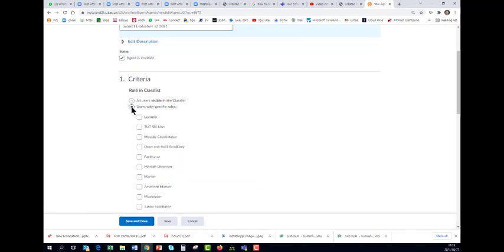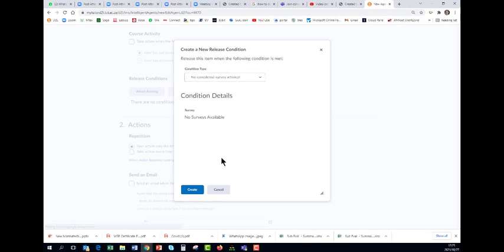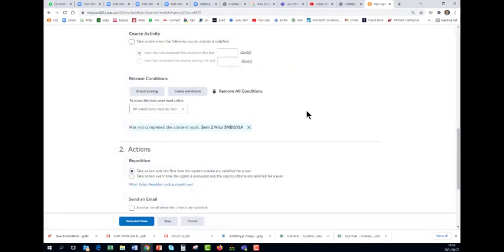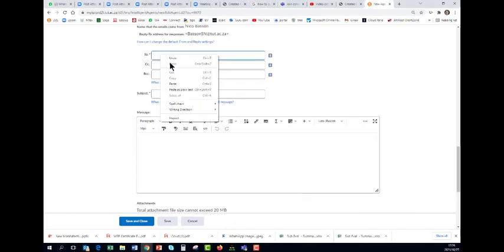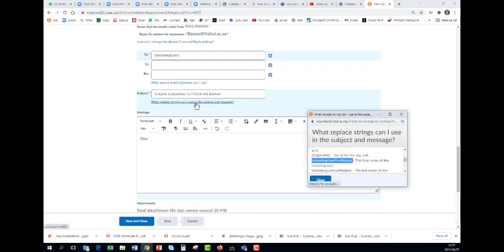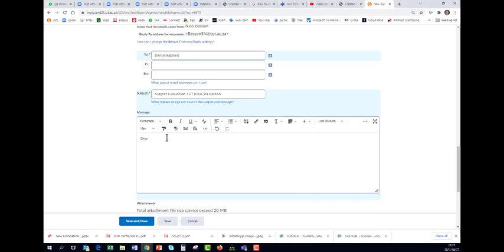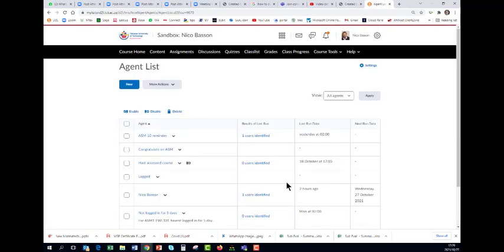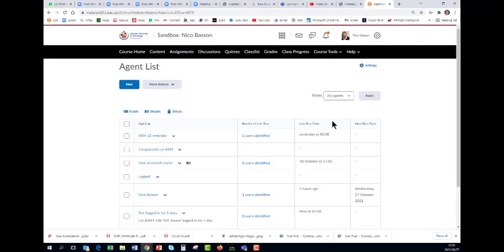How to create an Intelligent Agent in D2L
This video will include:
Creating an Intelligent Agent (IA)
How to override anonymous survey IA's
How to run an IA
How to see what the students received